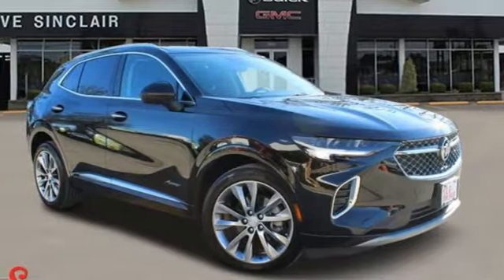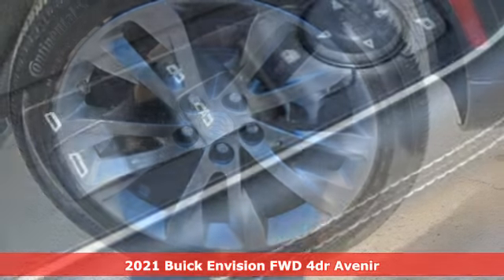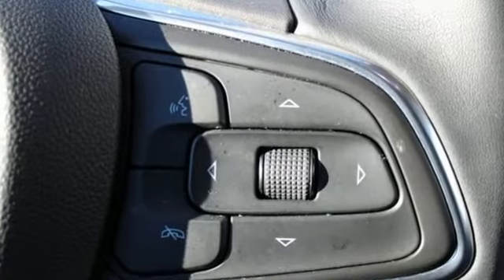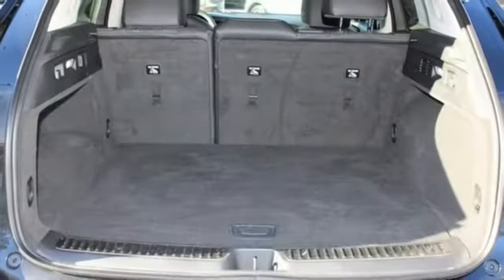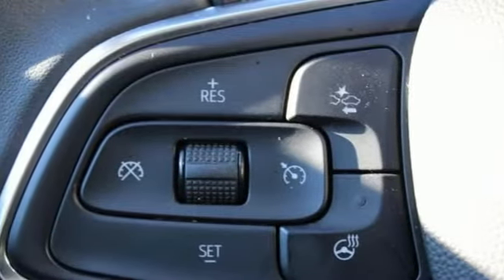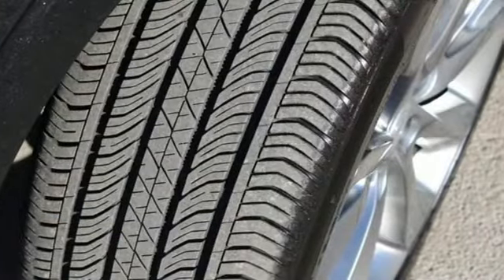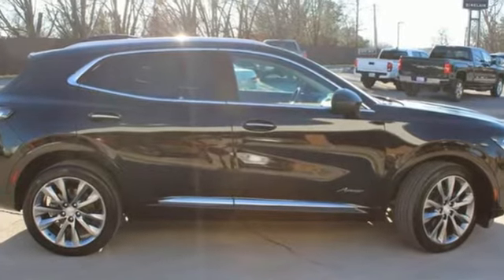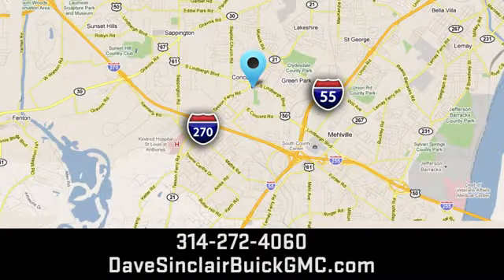Used 2021 Buick Envision Saint Louis, MO P17204 - SOLD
Year: 2021
Make: Buick
Model: Envision
Trim: Avenir
Engine: 2.0L Turbocharged
Transmission: Automatic
Color: Ebony Twilight Metallic - Black
Interior: Ebony seats Leather
Mileage: 5405
Stock #: P17204
VIN: LRBFZRR47MD171772
This vehicle is currently en route to our store. As soon as it arrives, we will update with photos!!brbrPriced below KBB Fair Purchase Price!brbrOdometer is 615 miles below market average! 24/31 City/Highway MPGbrDave Sinclair Buick GMC is conveniently located at the corner of Tesson Ferry & Lindbergh Blvd in St. Louis MO. With 4 locations we have over 800 pre-owned vehicles to choose from. New Buick and GMC models are arriving daily. For more information about Dave Sinclair Buick GMC and our current offers, visit our today! And remember, &quot;if the car or truck you buy isn't right, we'll make it right FREE&quot; Price does not include our Administrative fee of $199.

Address:
5655 S Lindbergh Blvd